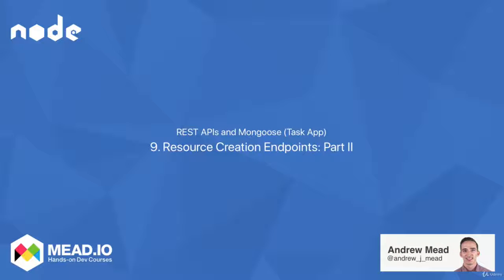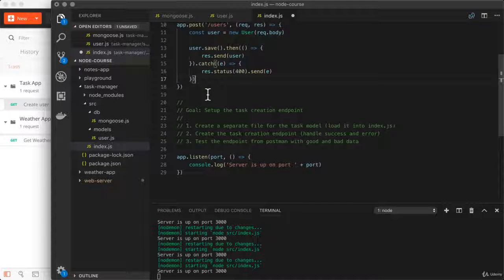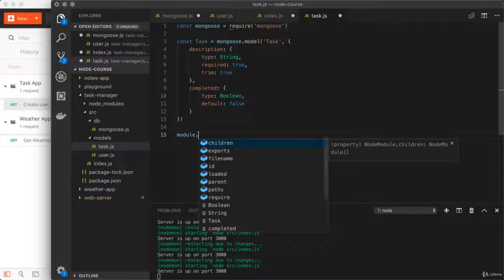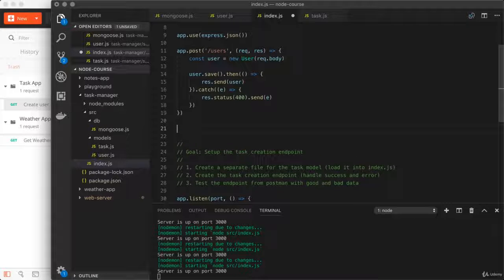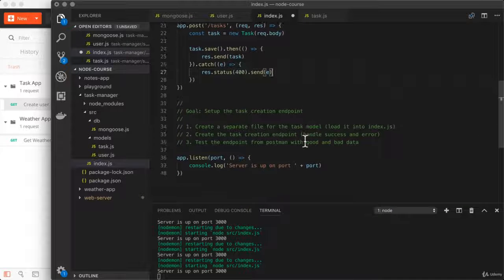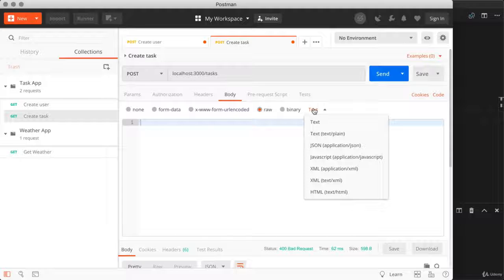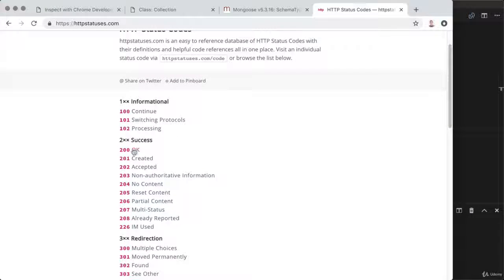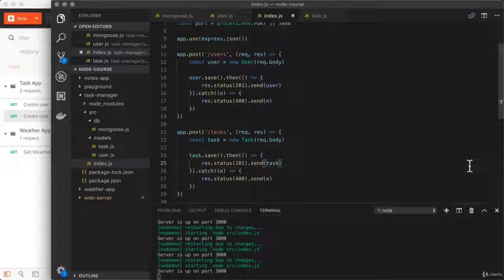9 Resource Creation Endpoints Part II